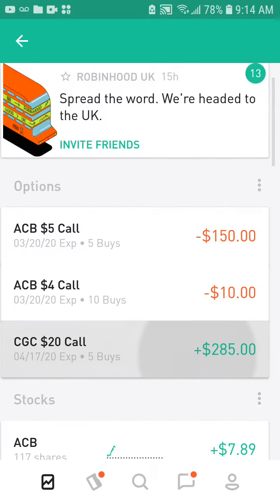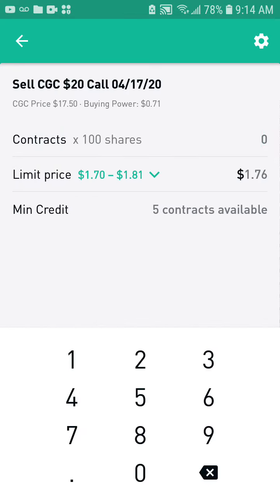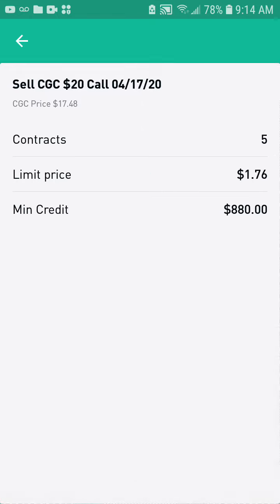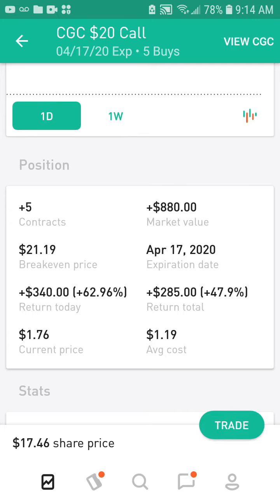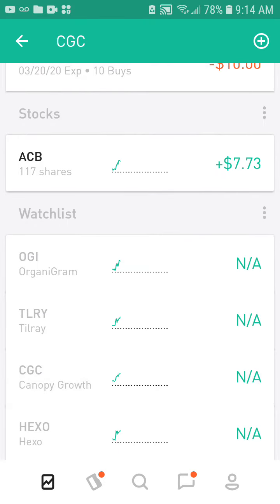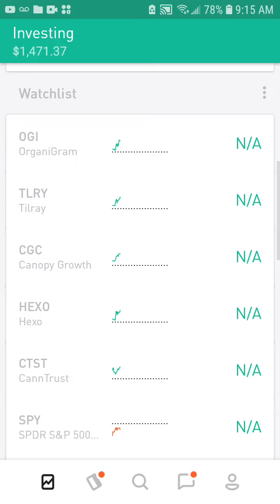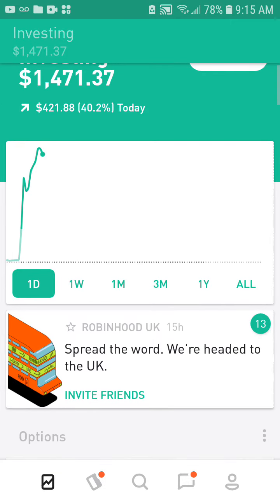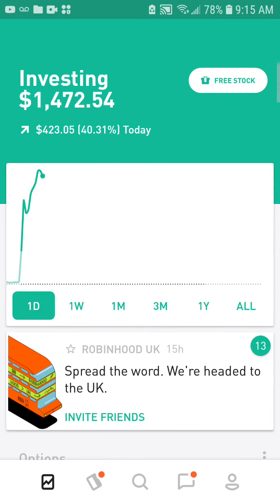Selling 5 CGC Call Option Contracts on Robinhood